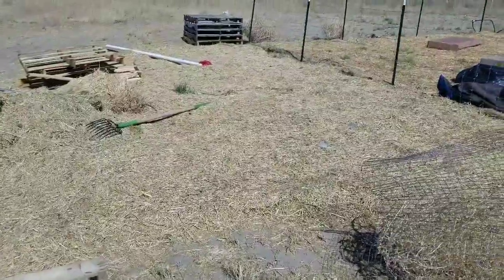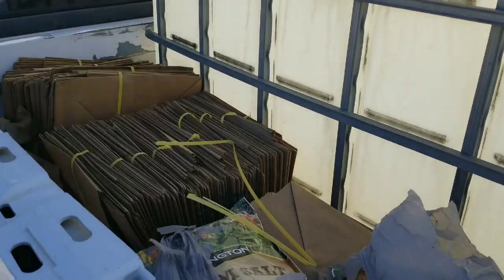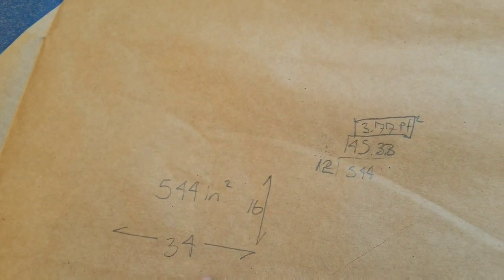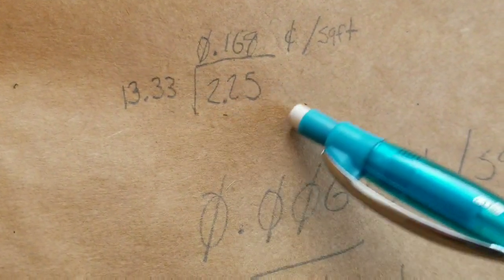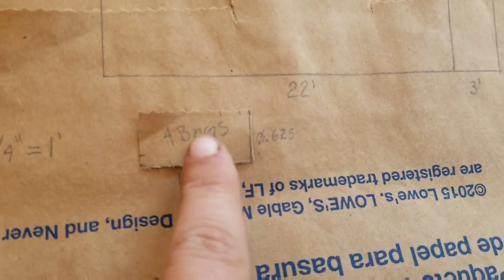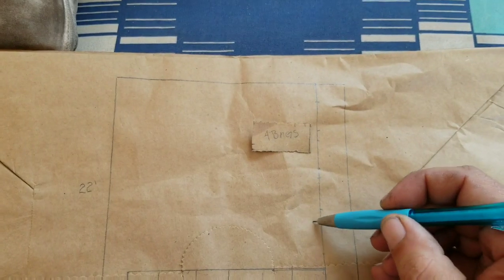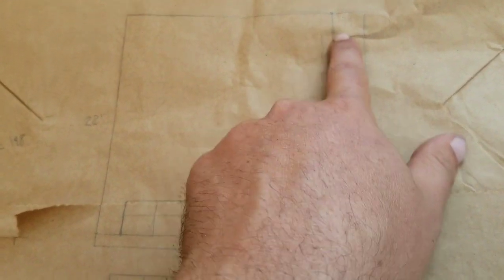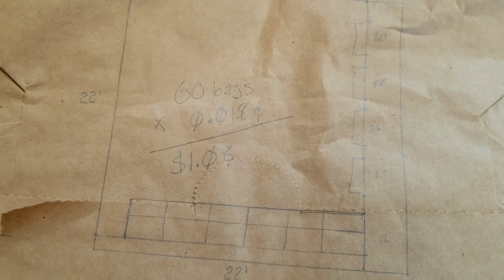Calculating field mulch cost requirements of paper bags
4 bags